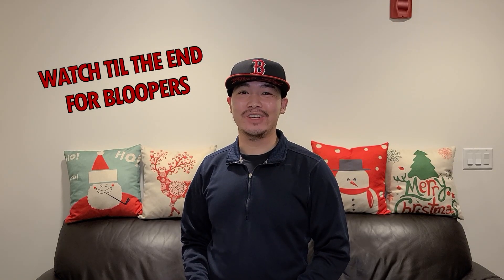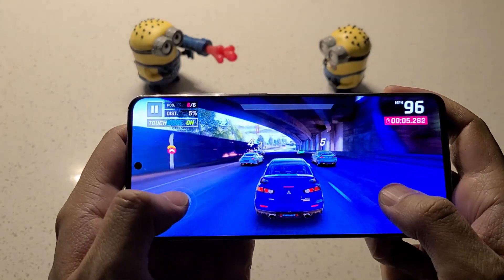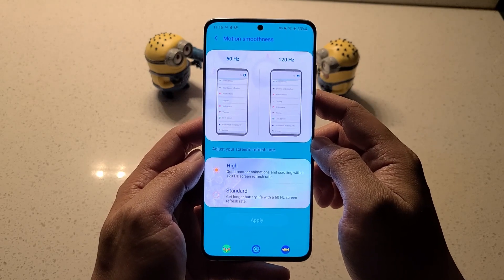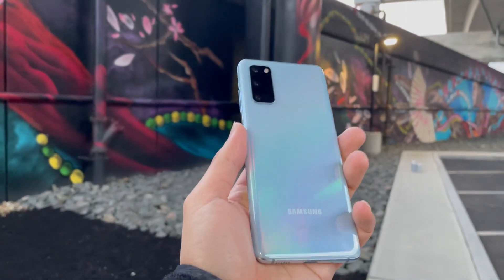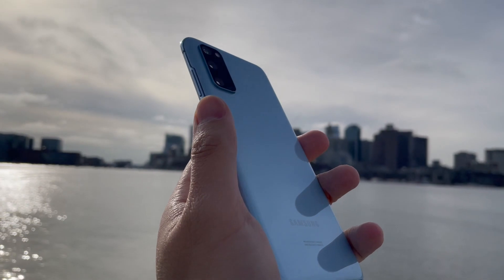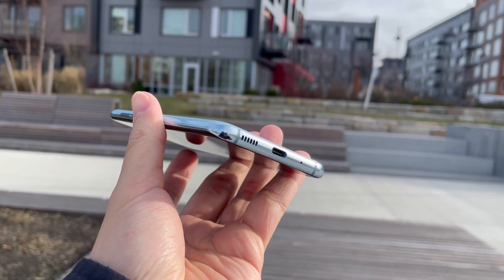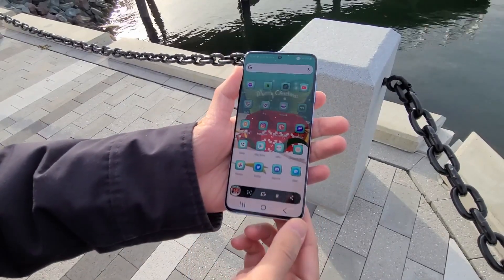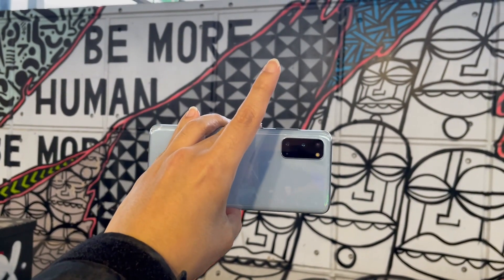Samsung Galaxy S20 Review: 9 Months Later!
Hello all and welcome to my Samsung Galaxy S20 Review Video

In this video I shared thoughts on the Samsung Galaxy S20 after using it for 9 months.

~Free Stock~
Join Robinhood with my link and we'll both get a free stock